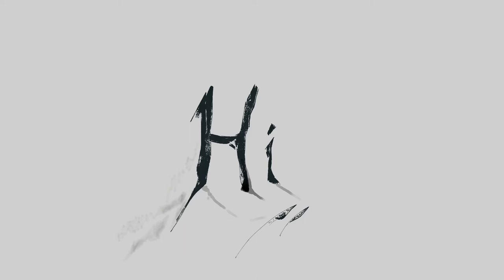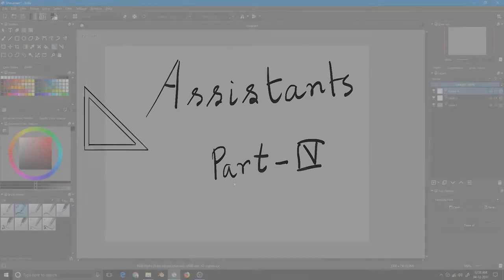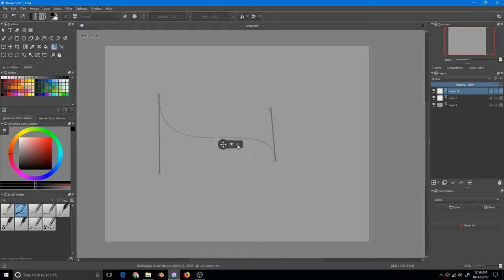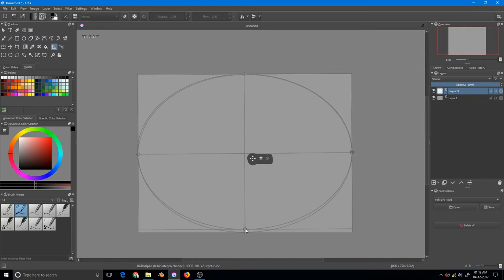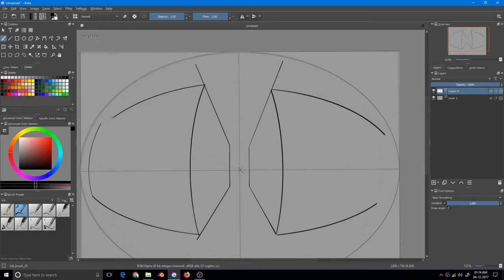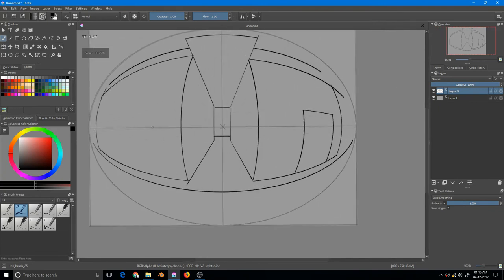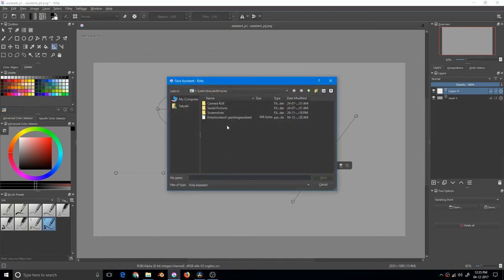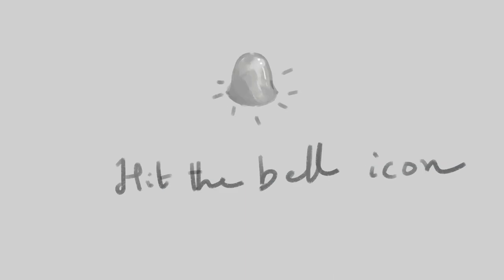Krita Assistant Tool [Part 4] - Fish Eye Point (5 point perspective setup)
This is the last part of the Krita Assistant Tutorial series. I have tried to exlain the fish eye point here and how to setup 5 point perspective. Which is mind blowing in my opinion.
I have given a better approach to snapping here
Also I have shown , how you can save your Krita assistant for further usage.